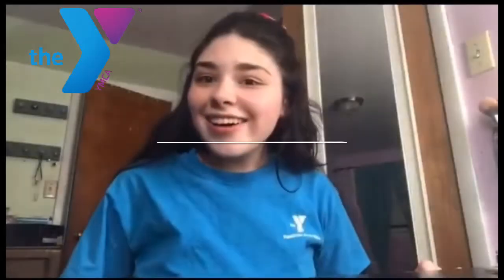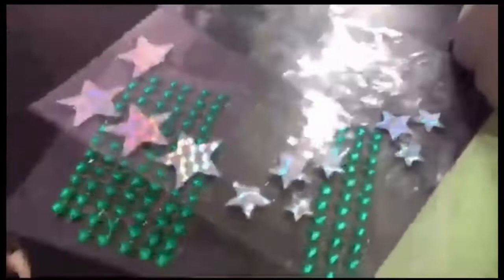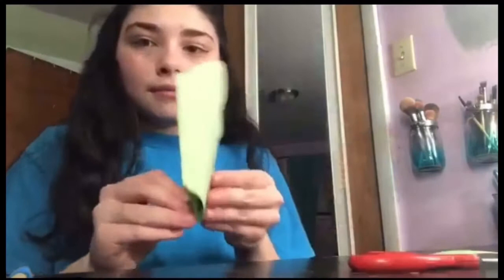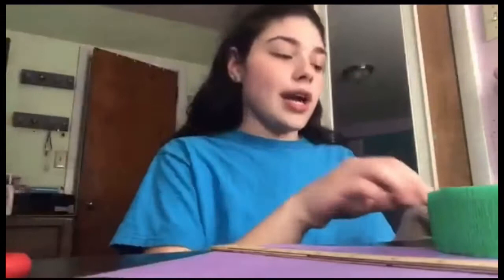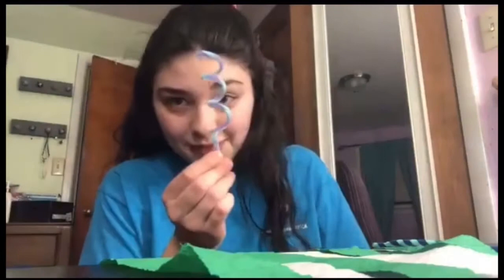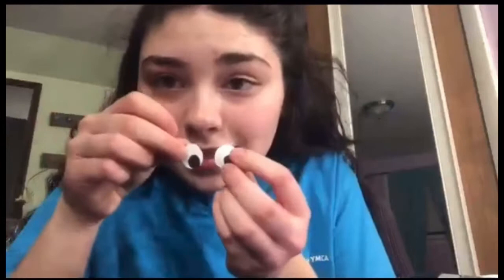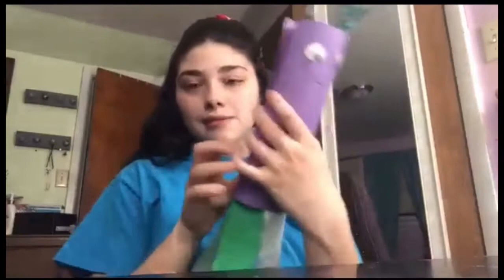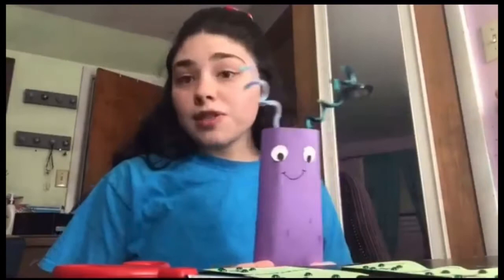BASE Crafts w/ Miss Madison: Butterfly Wind Sock